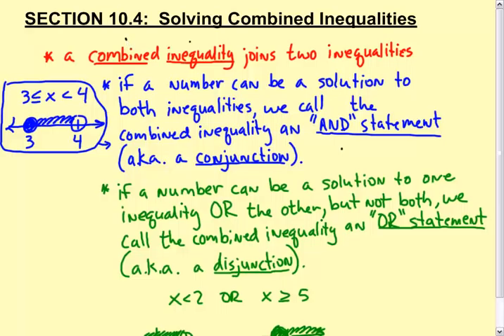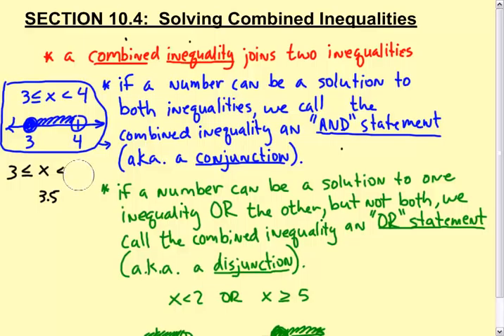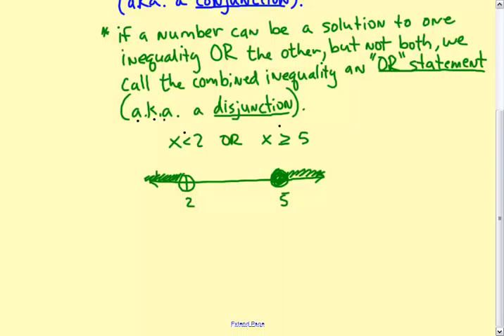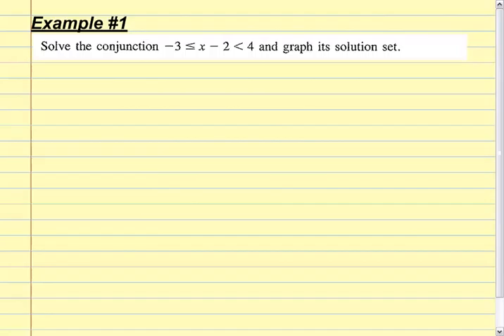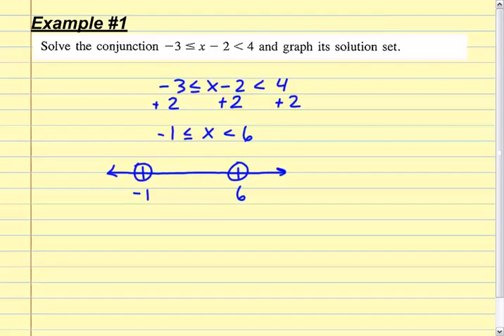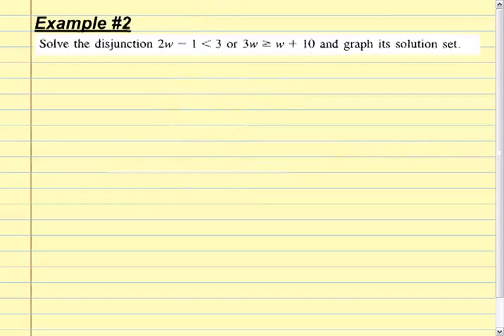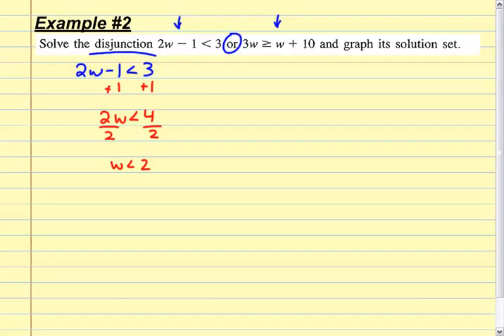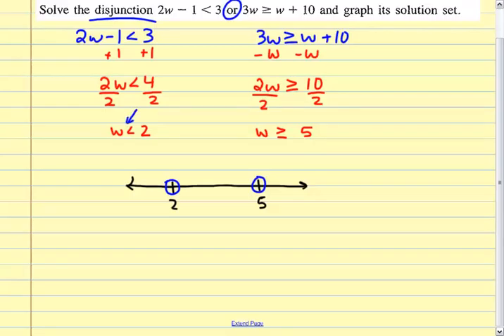Alg I, 10.4.1